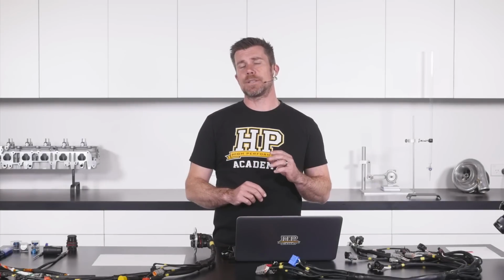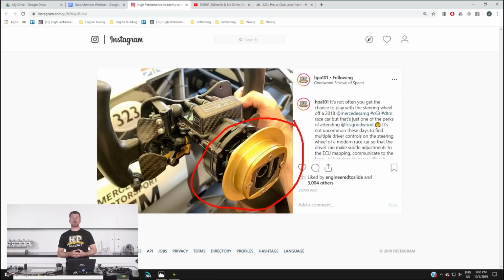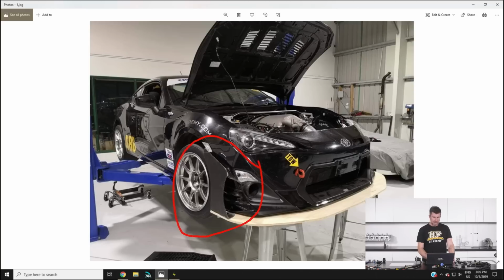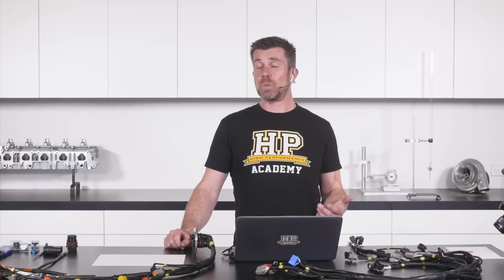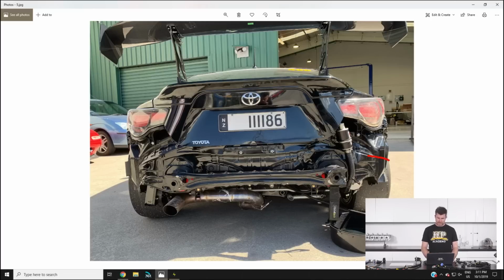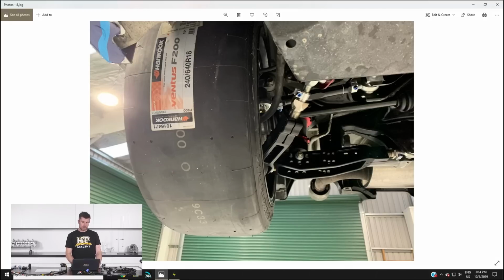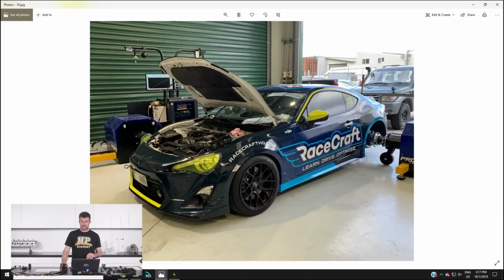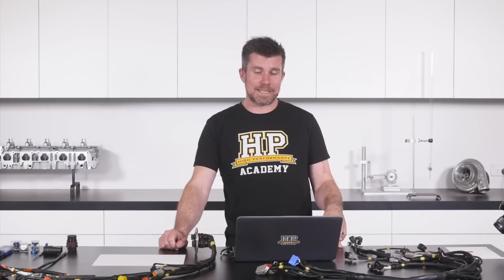394HP Turbo FA20, 100k Subs & Aero | Today At HPA [UPDATE 222]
We jump a week back in time here and discuss the prep and changes before the last SIERDC round at Highlands Motorsport Park which included our RC86 producing more power than it ever has and hitting the track on slicks for the first time.

This is the weekly update that comes right before our paid 'Gold Members' only webinar lessons and this week ‘222 | Pro vs Club Level Harness Construction’ was covered. Details on membership below.

INSTAGRAM: It’s not uncommon these days to find multiple driver controls on the steering wheel of a modern race car so that the driver can make subtle adjustments to the ECU mapping, communicate to the team, or just change gears without taking their hands off the wheel and Andre runs through the setup he saw on the 2018 Mercedes-AMG C63 DTM at the Goodwood Festival of speed.

HPA86: The black 1uz V8 powered Toyota 86 had a few repairs and changes made recently, the most visual of which is our ghetto aero setup. A rear wing has been added along with a front carbon-kevlar coated plywood splitter and some carbon-kevlar canards. While these modifications are something we will put more time into for next season, they have added an immediate performance increase due to the fact the car was running nothing beforehand and back-up what aerodynamicist Andrew Brilliant has mentioned in a previous interview regarding an aero package that makes a difference can start from as little as the cost of a set of tyres.

Along with the aero, our main workshop man Brandon repaired the rear of the car and added a bash bar to protect the fueling setup a little better which is located a little oddly given the primarily street-focused goal of the original build. The rear brake setup is also going under the knife with the brake temps being well within the acceptable range for the pads and discs, but being a little too hot for our CVs.

Lastly, Andre discusses the 1000HP Driveshaft Shop rear axles that have been fitted, and the modifications they have to overcome the limitations of the stock setup.

RC86: The RaceCraft Toyota 86 has also had some updates with MCA coilovers and a traction bracket fitted along with SPL Parts suspension arms. The FA20 ‘ghetto build’ you might have seen some previous content on hit the dyno and at 0.85 Bar, approx 12 PSI, it almost cracked 400whp which is the most power the car has ever made.

The FA20 is running an AVO turbo kit with a BorgWarner EFR6758 replacing the original supplied turbo. Brian Crower rods have been fitted with ARP headstuds, HKS head gaskets and a Tomei exhaust system. Other than that it’s still running the stock 12.5:1 compression ratio and pistons in part thanks to the fact it is both direct and port injected with E85 which is all controlled by a MoTeC M150 ECU.

We know we're pretty niche, don't release a lot of content with the usual race and shiny bit footage but we're stoked there are so many people out there who enjoy being as nerdy about what makes performance cars tick as we are.

WEBINAR INFO: While we probably all love scrolling through Instagram feeds full of concentrically twisted motorsport wiring harnesses featuring ultra-expensive Autosport connectors, the reality is that this sort of harness might be expensive overkill for your application. In this webinar, we’ll discuss the differences between a club level and pro-level harness, what materials and costs are involved, and find out why you’d choose one over the other.

Want to watch the members-only webinar on ignition leads along with over 220 other lessons on engine building, tuning, and wiring topics?